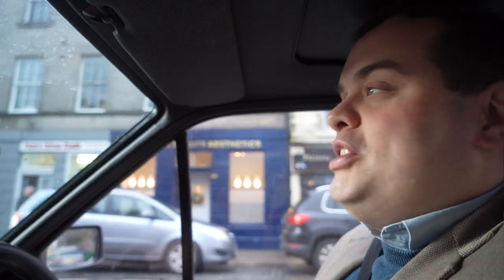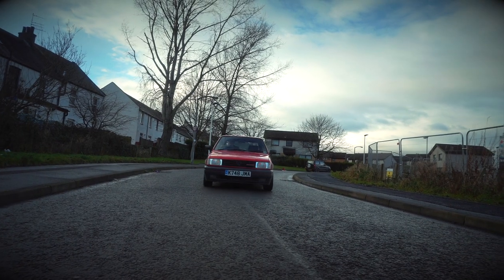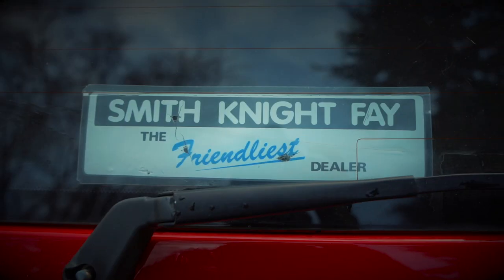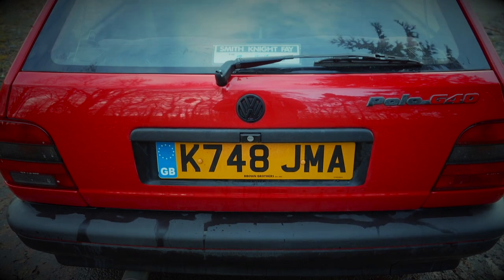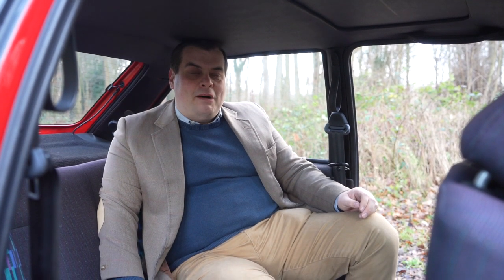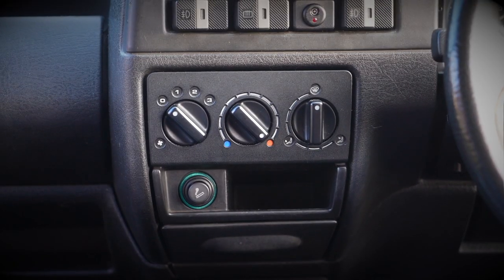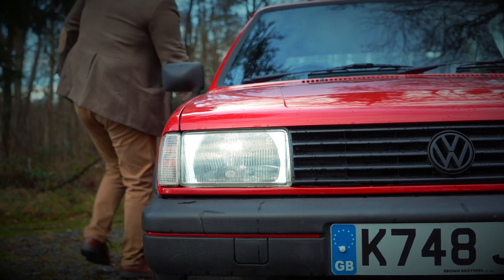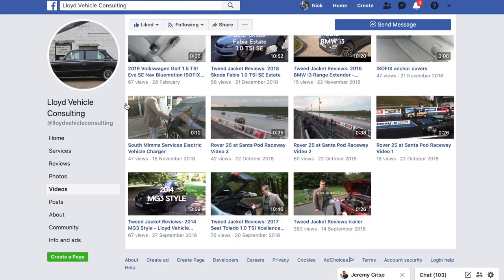Tweed Jacket Reviews Christmas Special: 1993 Volkswagen Polo G40 - Lloyd Vehicle Consulting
In this review, suitably attired, we travel to Scotland to test a wonderful 1993 Volkswagen Polo (Mark 2 Facelift) G40 and see how practical it is, what it is like to drive and what it is like to own. Be prepared for more in-jokes for fans of a certain long-running spy film franchise (as usual), references to Peter Serafinowicz's seminal spoof science series Look Around You, an incredible amount of nostalgia, seriously heavy steering, a rather uncomfortable driving position, ridiculous performance, a very spartan level of equipment, more trouble than usual with negotiating speed bumps, a slightly feeble Christmas message, some nice genuine BBS alloy wheels and small LED warning lights... Nothing untoward, then!